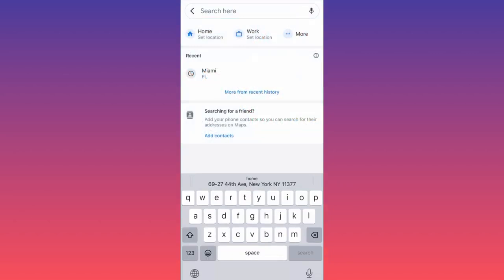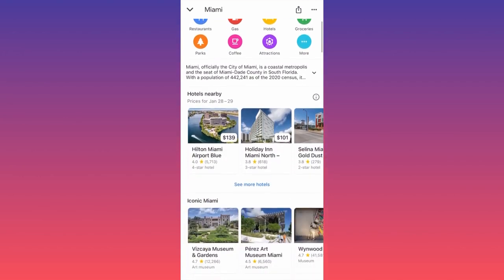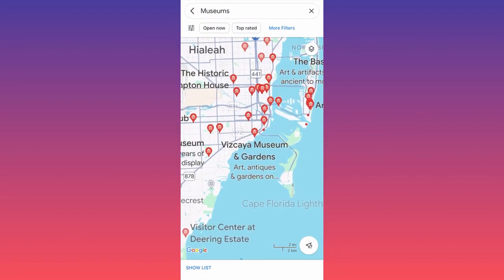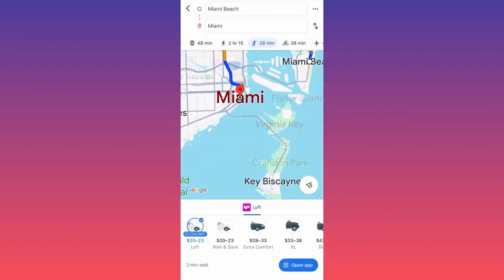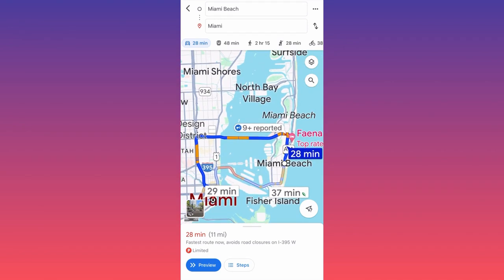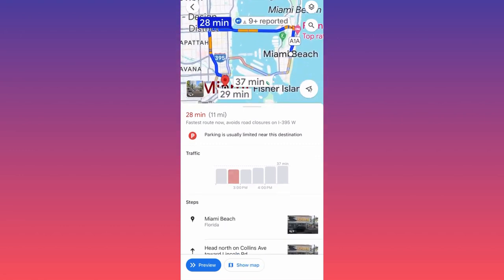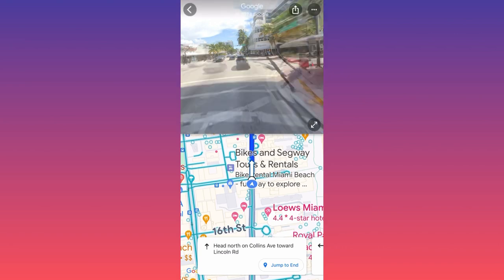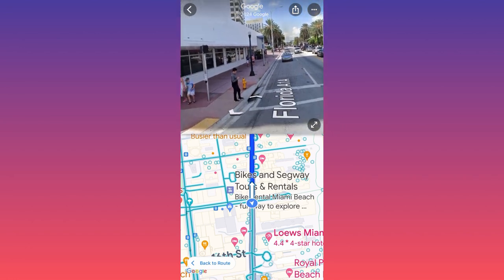Google Maps tutorial 2025 | How to use Google Maps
New to Google Maps or confused by the 2025 updates? This ultimate guide covers all the new features, hidden tricks, and pro navigation tips you need to master Google Maps this year!

📍 What You'll Learn:
✔️ Basic Navigation:

How to search for locations

Get turn-by-turn directions (walking, driving, transit)

Save favorite places

📚Read Elon Musk's Secrets to Success:

📚Read Maximize Results with GPT-3: